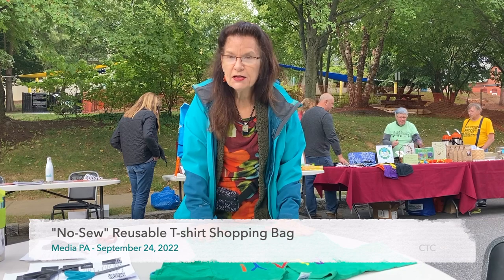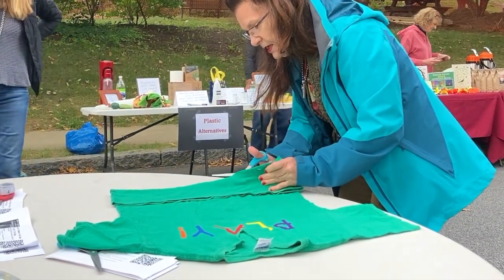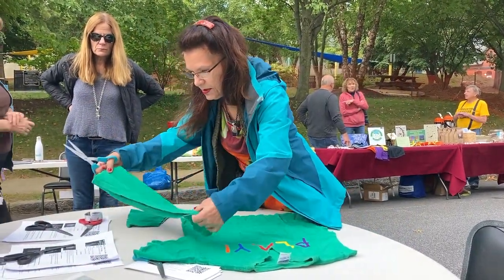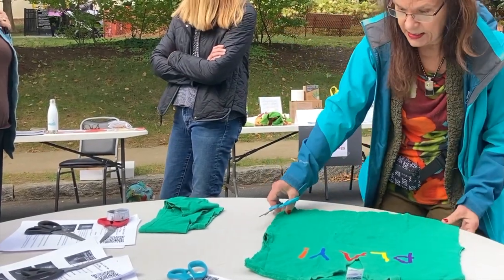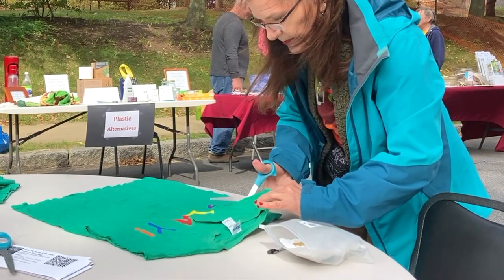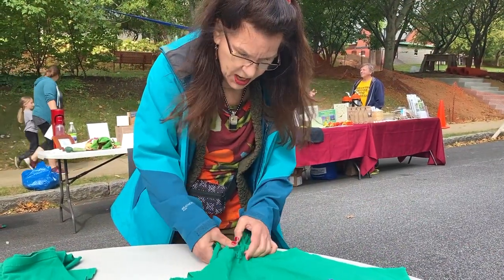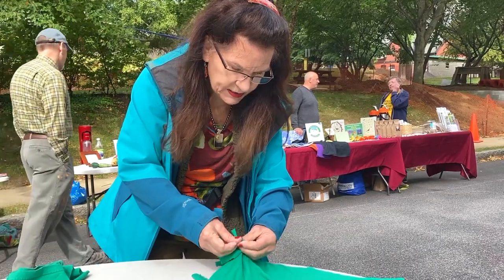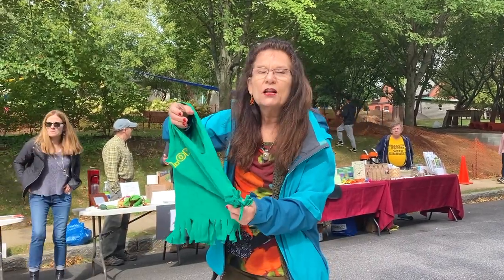Make a "No-Sew" Reusable T-shirt Shopping Bag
Lynn Hartle hosted a table at the Street Mural Painting Party event for anyone who wanted to bring a gently used T-Shirt and showed them how to make a "No-Sew" Reusable T-shirt Shopping Bag on September 24, 2022 in Media, PA.